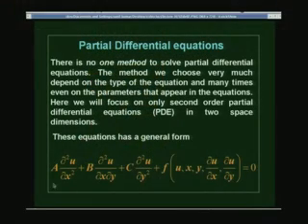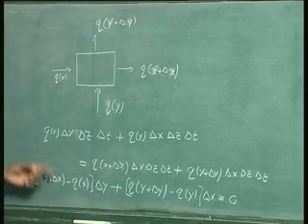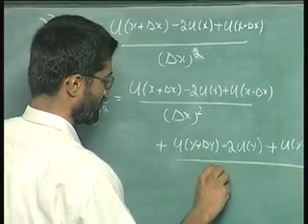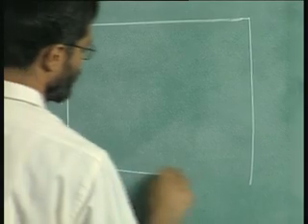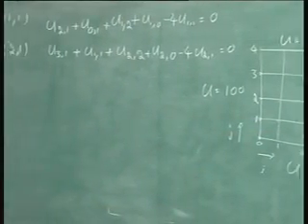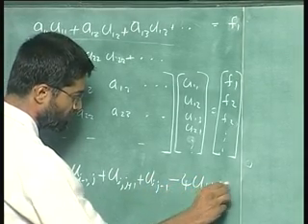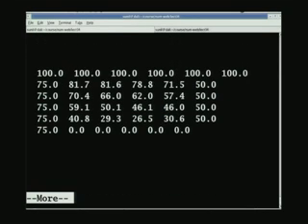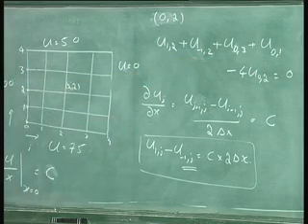Lecture 34 - Partial Differential Equations